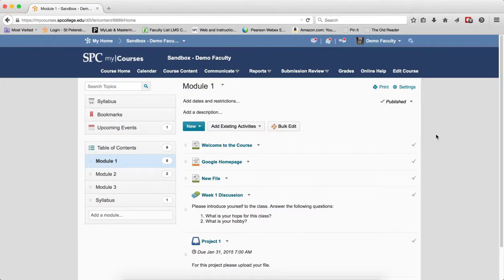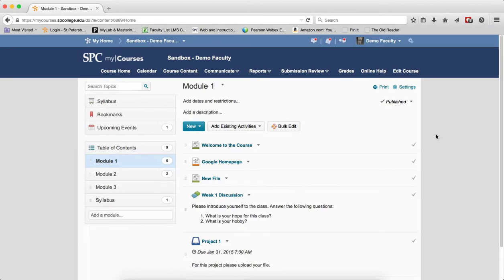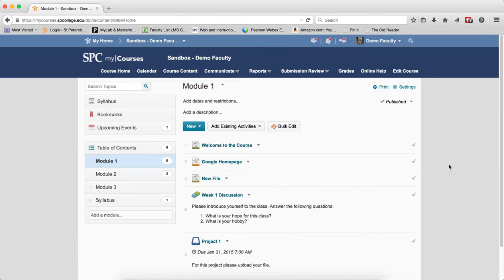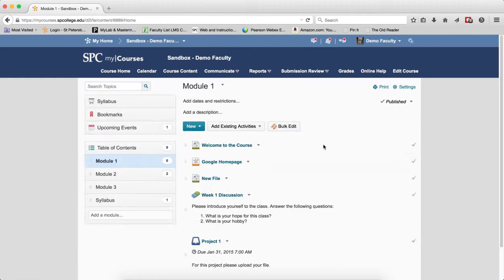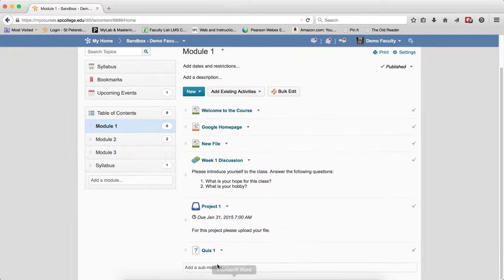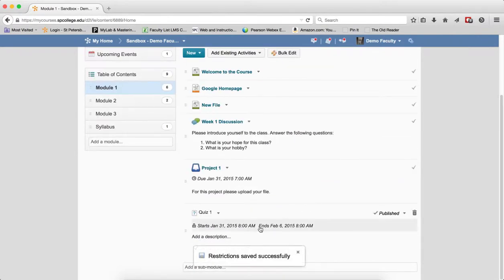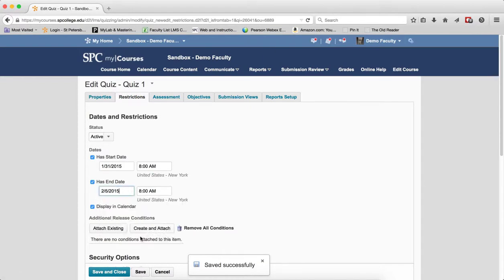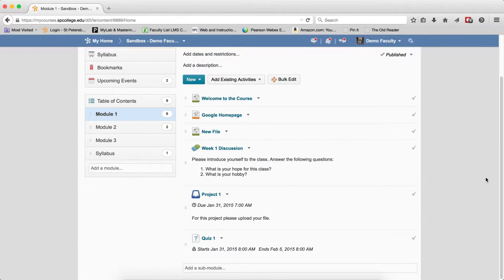Setting up Dates on Quizzes